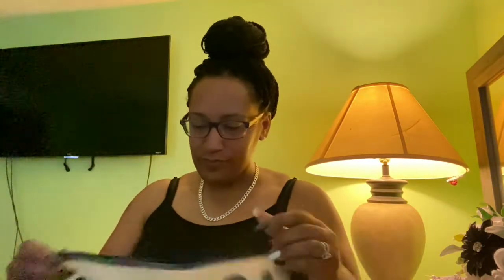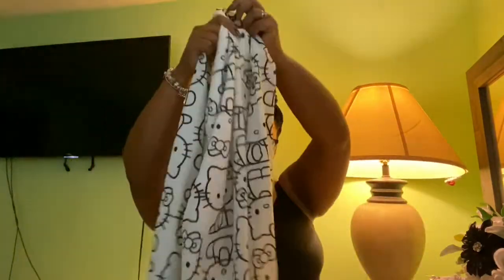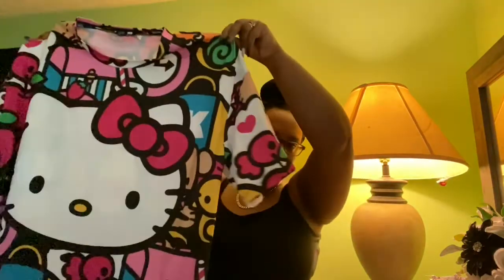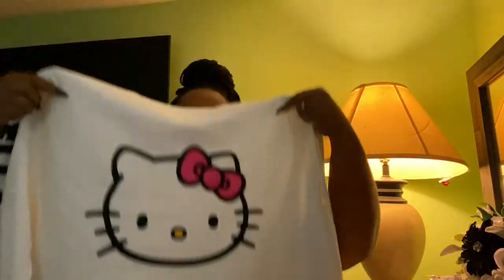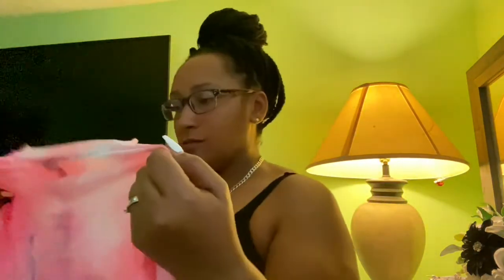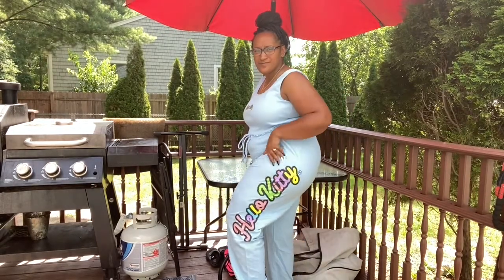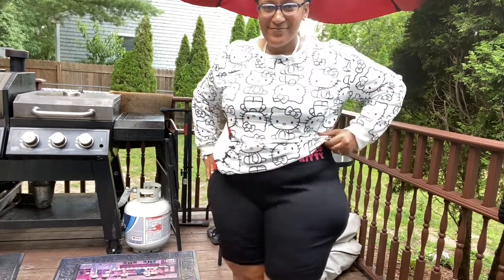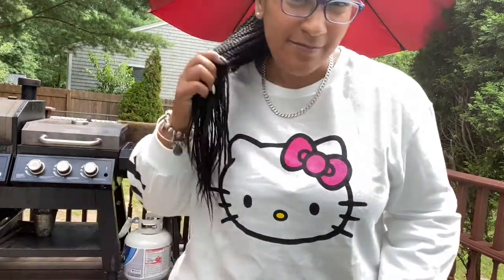SHEIN CURVE TRY ON HAUL/HELLO KITTY 😺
Hi positive people! 💕I enjoyed this haul. I hope you did too. Mostly everyone knows who hello kitty is, she is a nostalgic Sanrio cartoon character and brings me back to my younger days. Everything in this haul fit well and the quality was really good as well. please leave me a positive comment and let me know what you would like to see next from me. 😉
Links to items are below ✌🏾❤

Shein plus letter graphic lettuce trim tank top 3xl
Shein plus cartoon graphic drop shoulder longline sweatshirt 2xl
Shein plus letter and cartoon graphic roll hem denim shorts 4xl
Shein plus letter graphic drop shoulder crop sweater 2xl
out of stock at the moment
Shein plus cartoon and letter graphic tie-dye tee2xl

My insagram daniellejenkins8692
sop my Poshmark @danielle0617     Danielle J